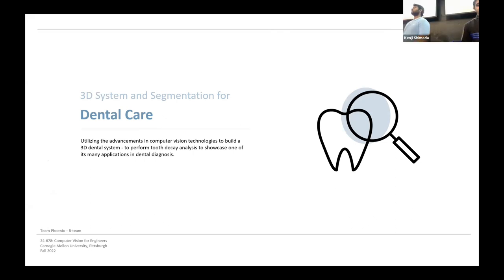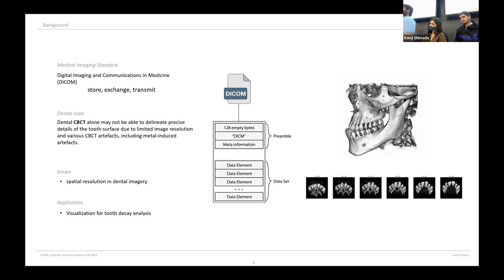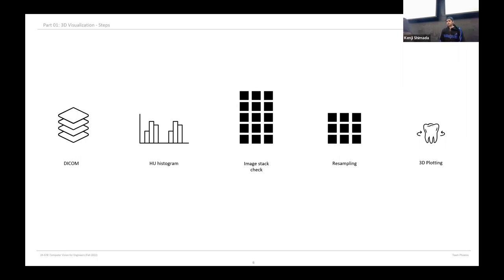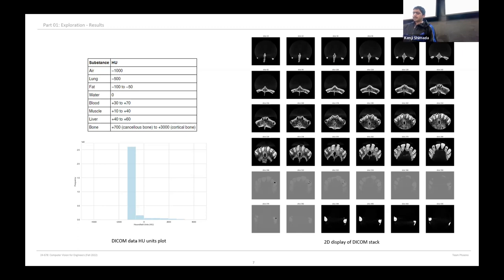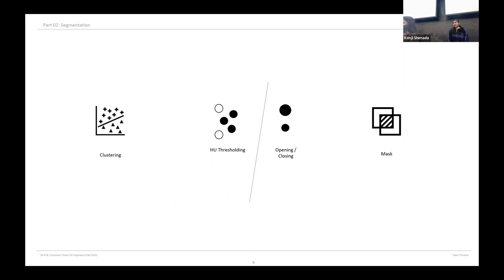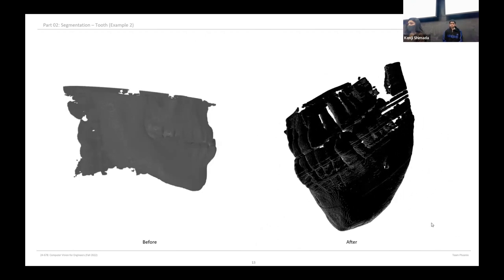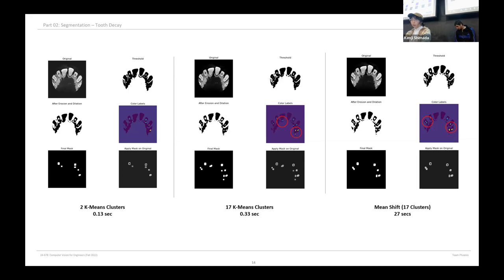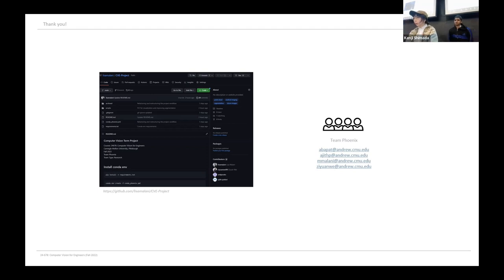3D System and Segmentation for Dental Care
Computer Vision - Term Project (Fall 2022)
Carnegie Mellon University, Pittsburgh
Course: 24678: Computer Vision for Engineers
Professor Kenji Shimada

Contributors: Aditya Bapat, Ajith Potluri, Ziyuan Wei, Monalisa Malani